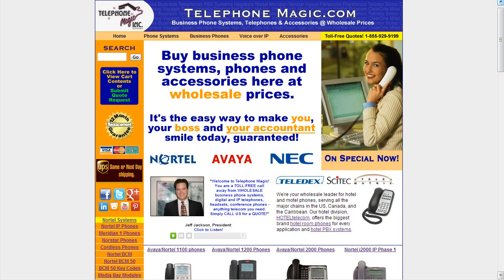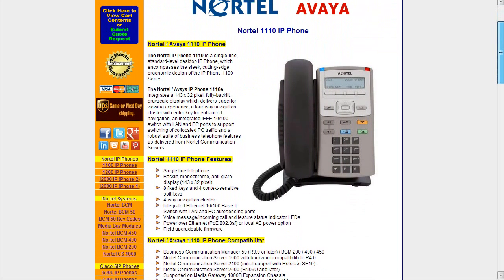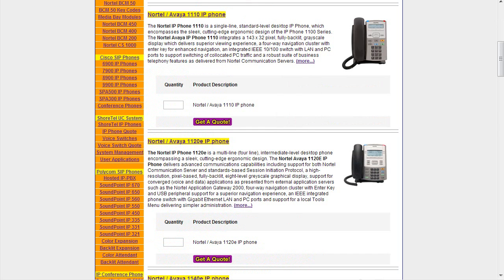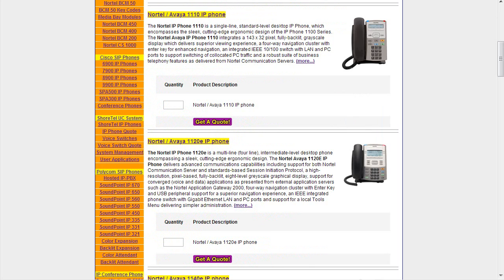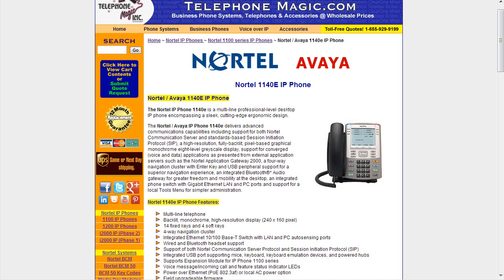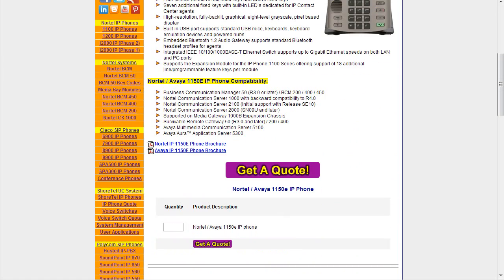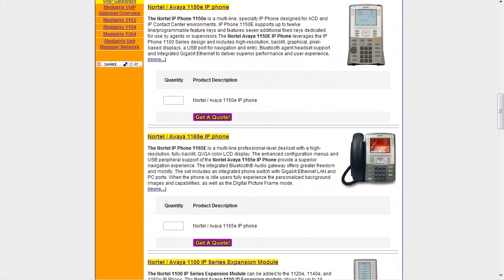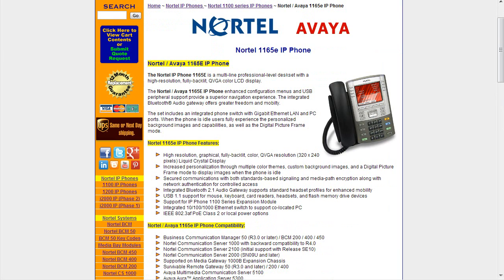Telecom Tips: Nortel / Avaya 1100 Series IP Phones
The Nortel / Avaya 1100 Series IP Internet Telephones are supported by a variety of Nortel Networks communication systems: BCM 50 R3.0 or later, Nortel Communication Server 1000 with backward compatibility to R4.0, Nortel Communication Server 2100 (initial support with Release SE10), Nortel Communication Server 2000 (SN09U and later), Supported on Media Gateway 1000B Expansion Chassis, Survivable Remote Gateway 50 (R3.0 and later).

These phones are prominently featured in the HBO TV Series "The Newsroom" starring Jeff Daniels.

Originally manufactured by Nortel for the BCM and Communication Server lines, these IP phones are now branded by Avaya as part of the SMB portfolio merger.